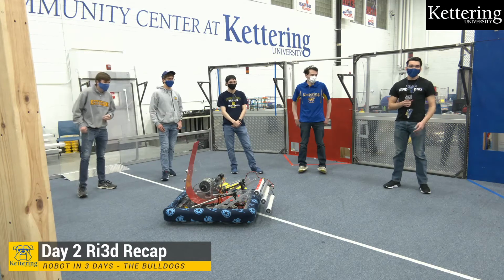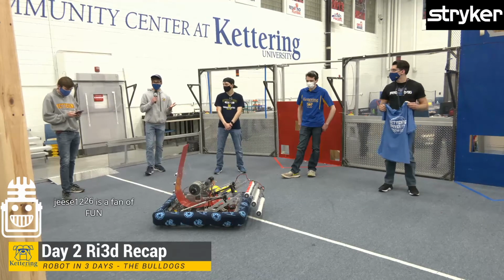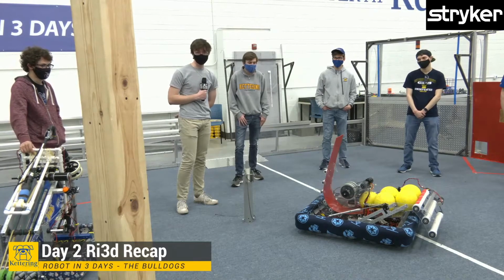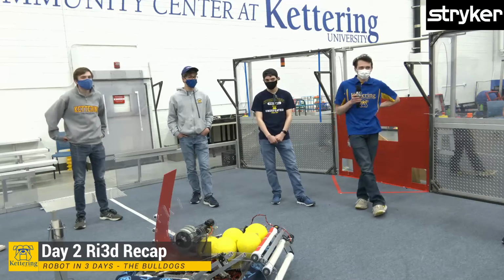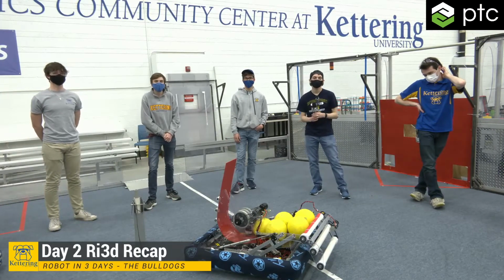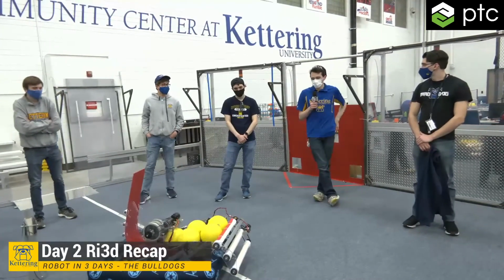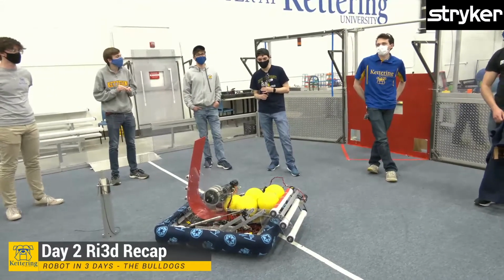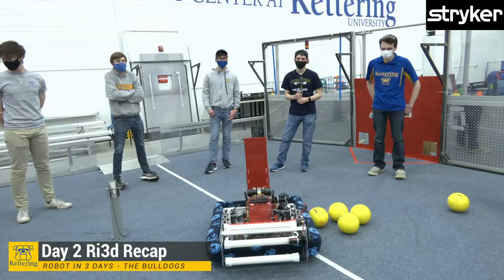The Bulldogs Ri3D - Day 2 Recap with Q&A